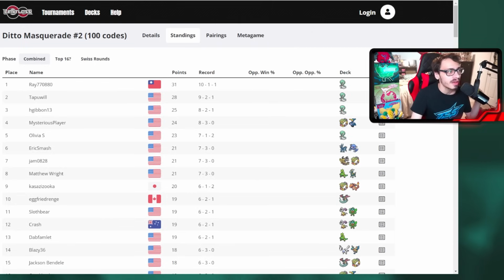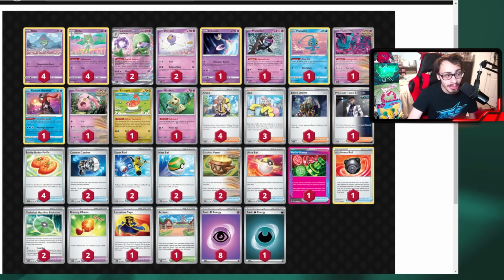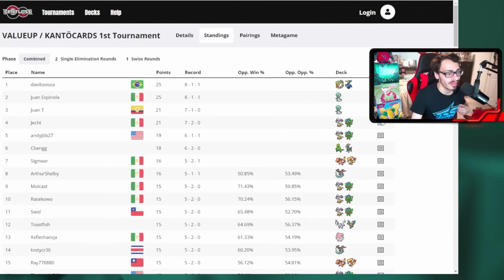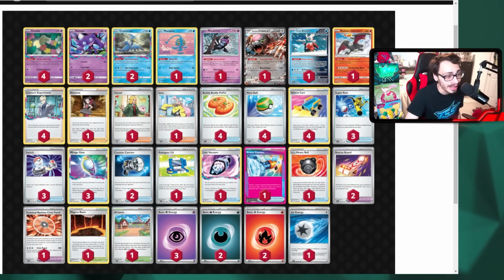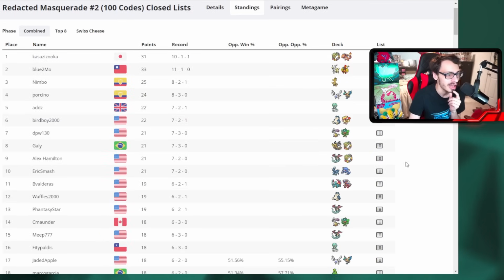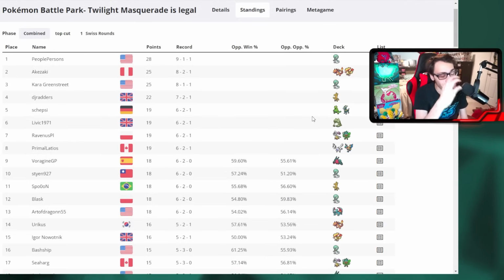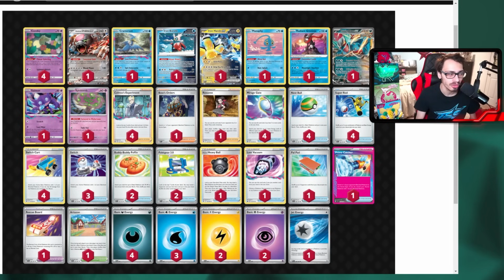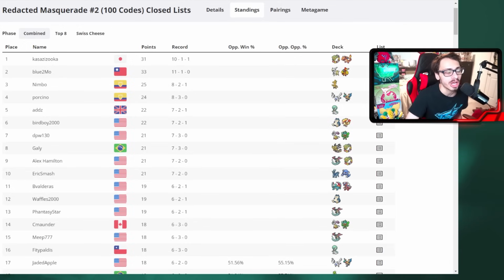Is This Deck The BDIF?! It's Dominating Online Tournaments!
In today’s video I look at the recent online tournament results as we head into NAIC!